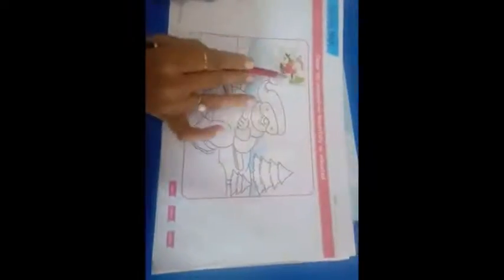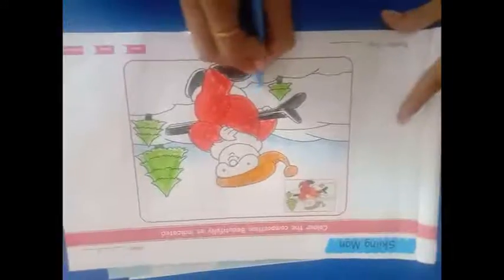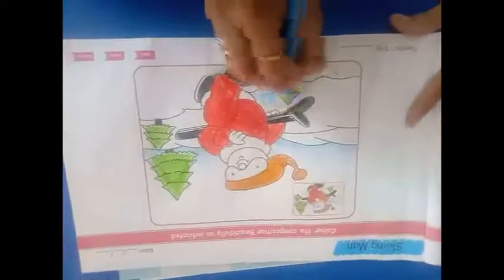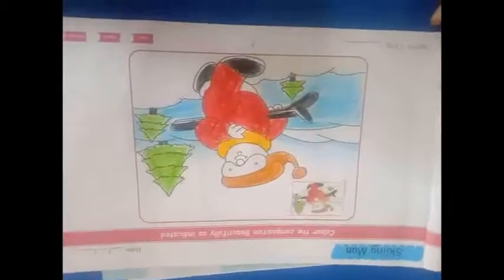skiing Man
class -5,page no-7,Art Factory Book